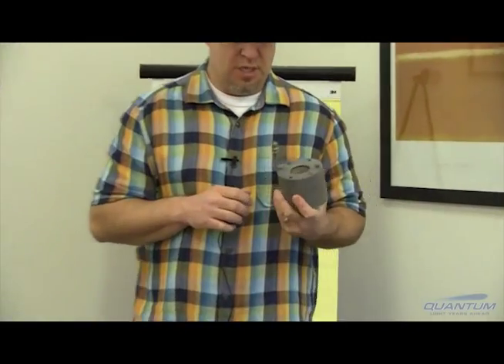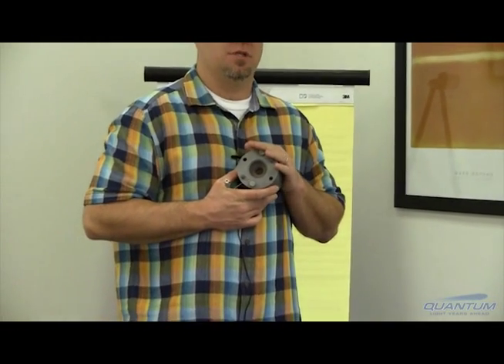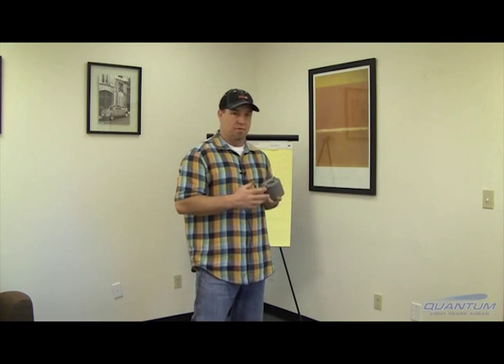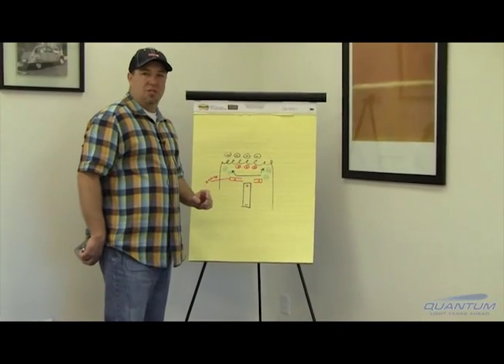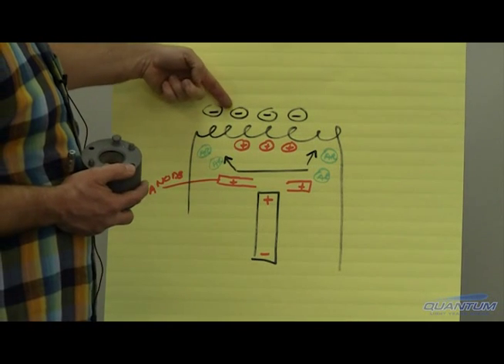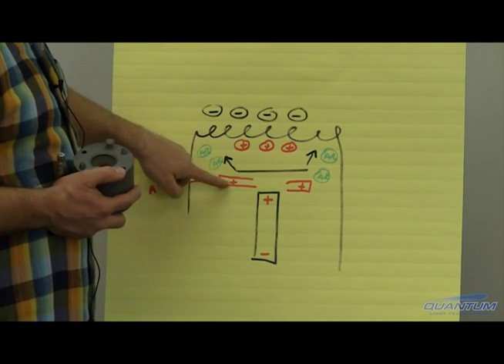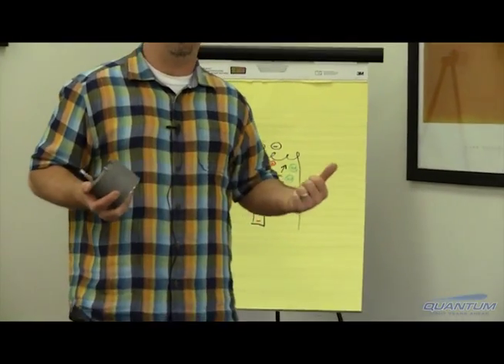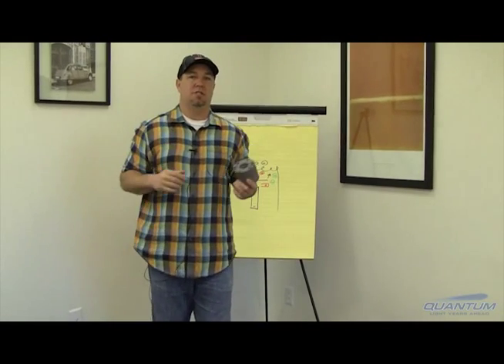How does an ion source work?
Norm Kester, President of Quantum Innovations, explains how an ion source works and its application to the ophthalmic industry.